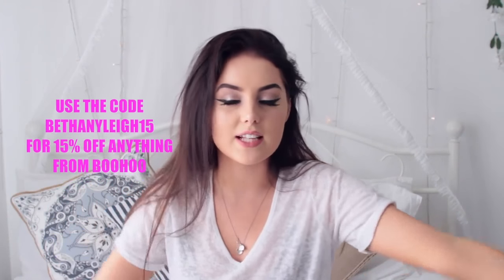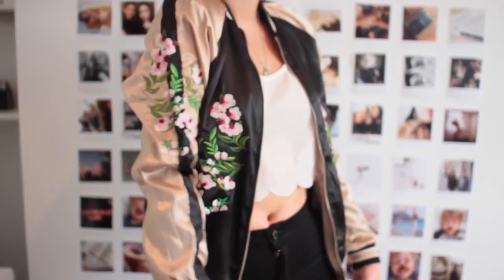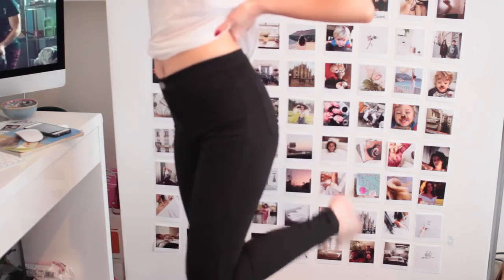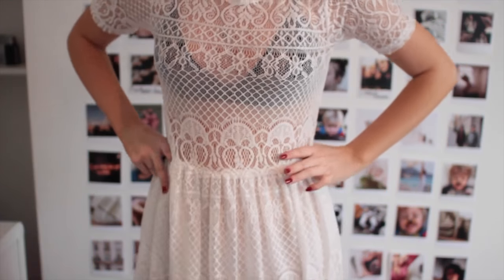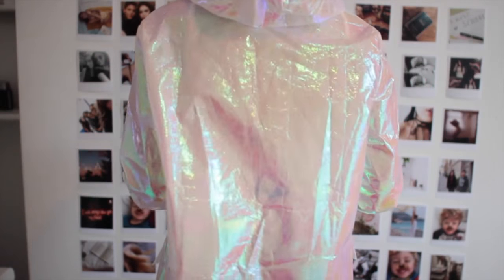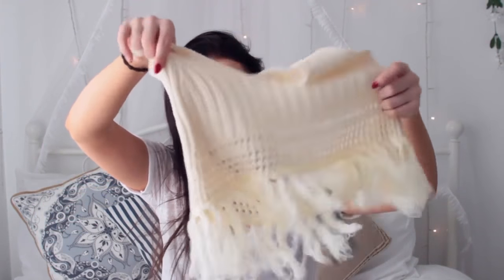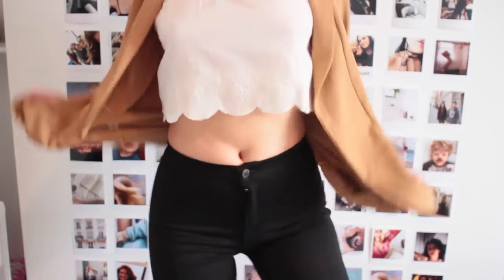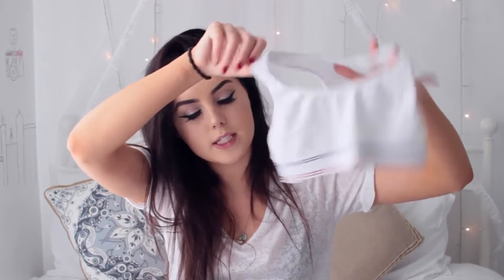HUGE SUMMER TRY ON HAUL (Ft. boohoo & ROMWE)